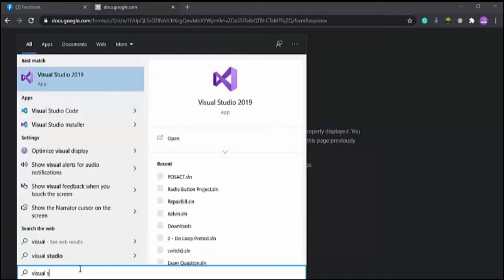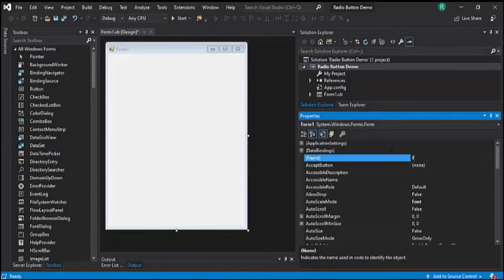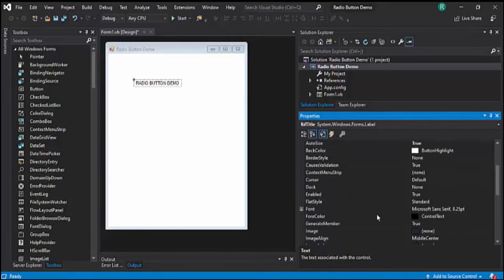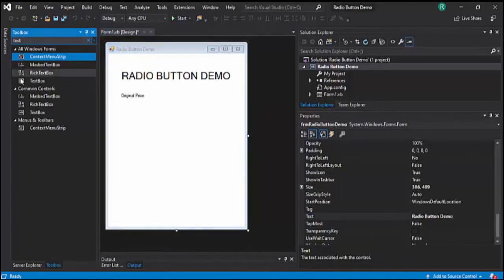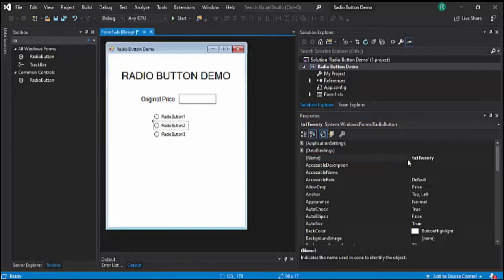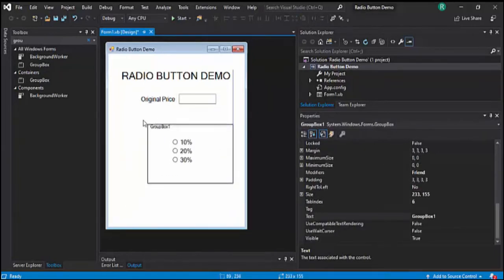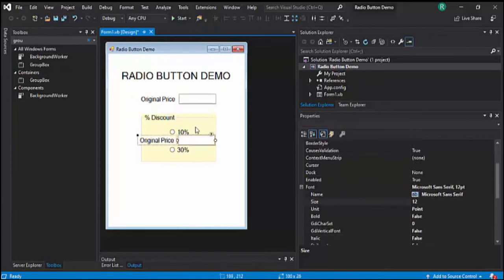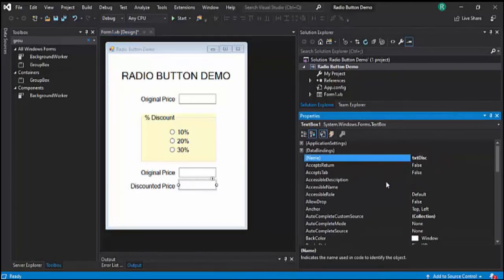VISUAL BASIC RADIO BUTTON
In this tutorial we will discuss Visual Basic Radio Buttons . The RadioButton control is used to provide a set of mutually exclusive options. The user can select one radio button in a group. If you need to place more than one group of radio buttons in the same form, you should place them in different container controls like a GroupBox control.